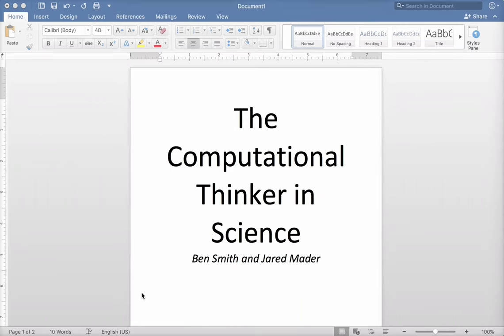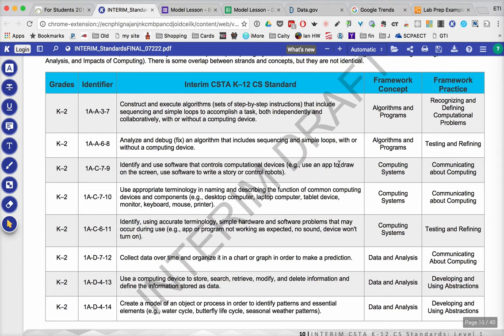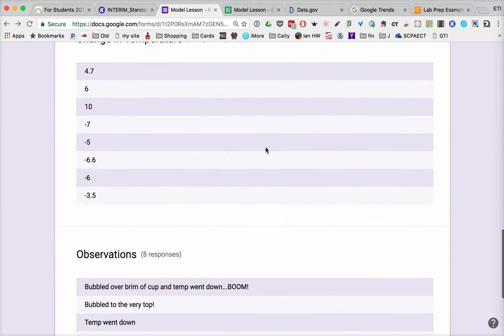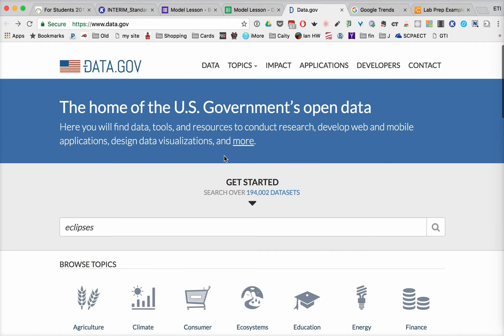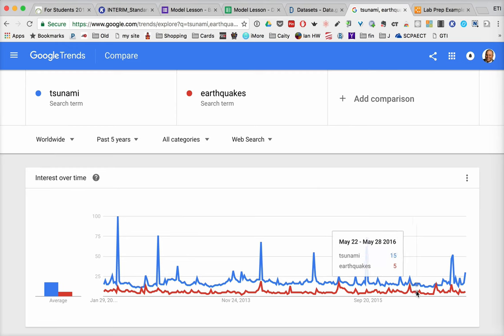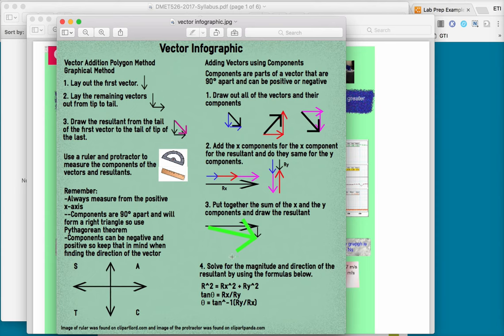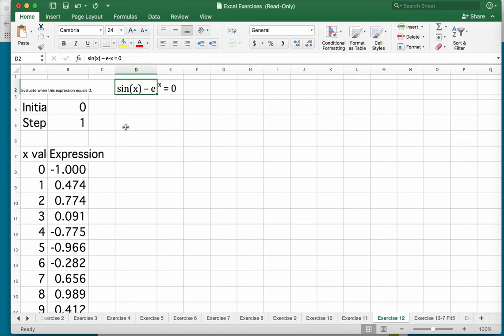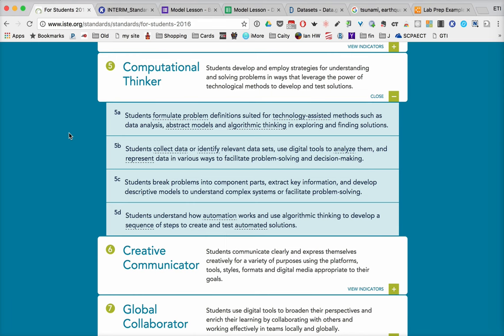February 2017: Science 2.0: Developing the Computational Thinker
Columnist Ben Smith shares information from the Science 2.0 column, "Developing the Computational Thinker,” from the February 2017 issue of The Science Teacher